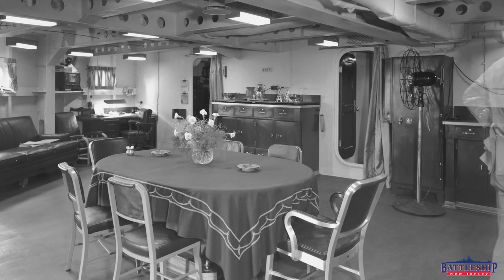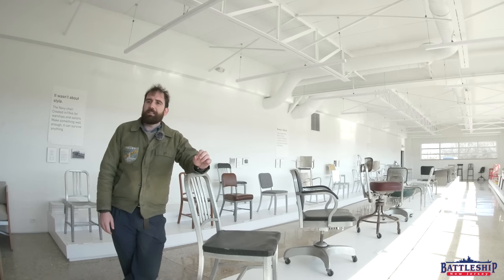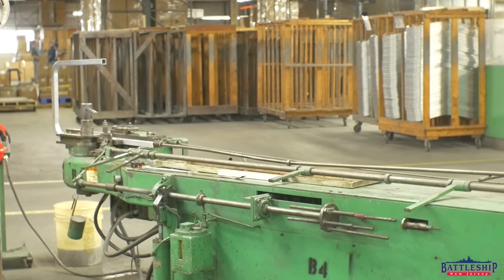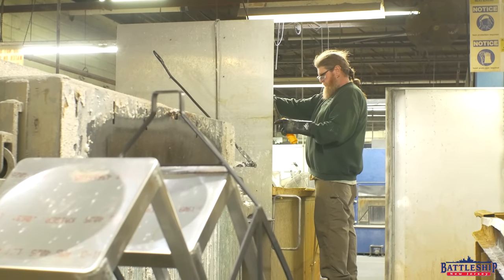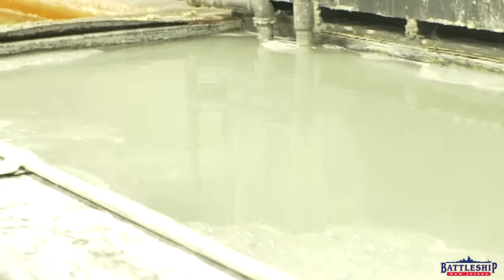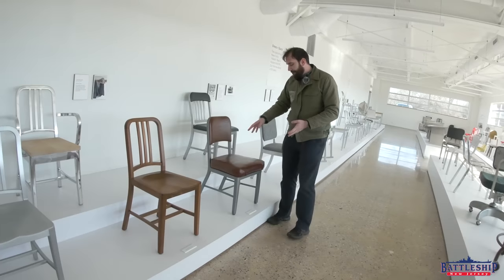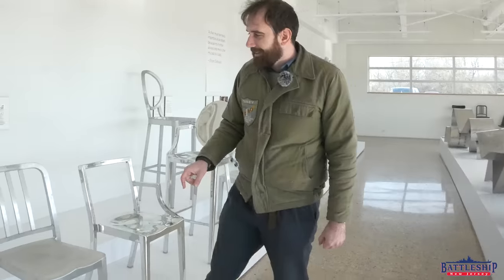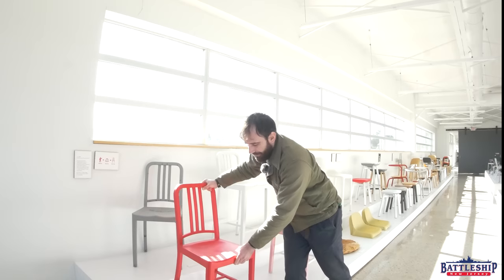The Chairs That Outlasted Battleships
In this episode we're talking about Navy Chairs.